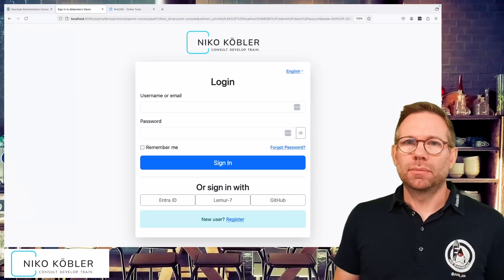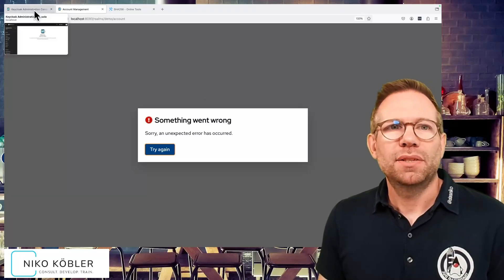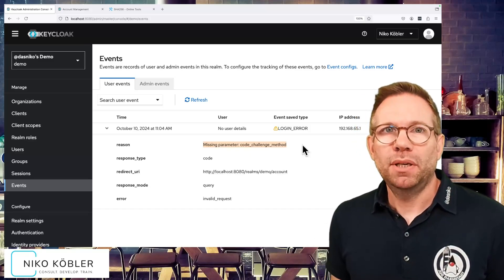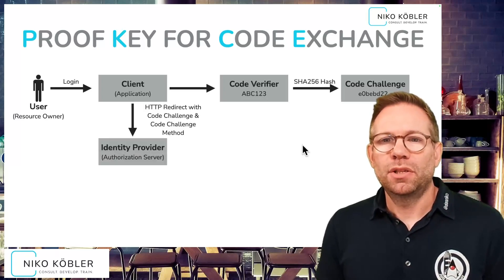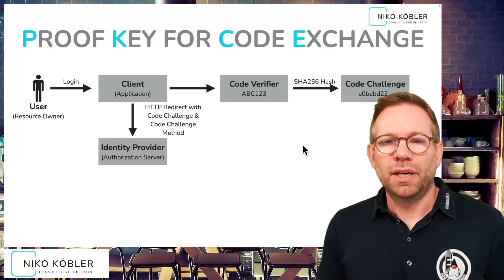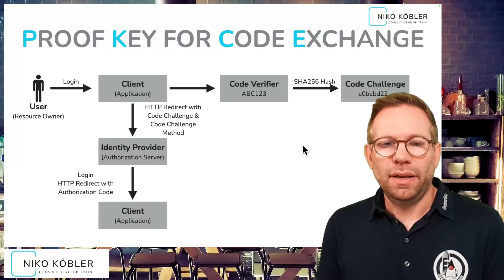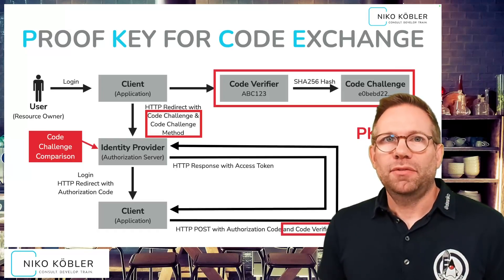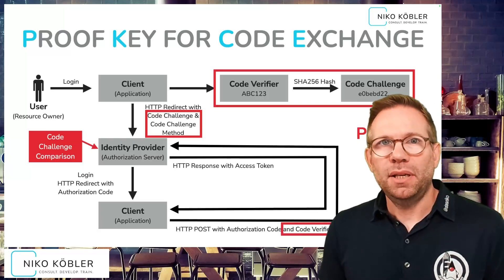PKCE explained - Proof Key for Code Exchange for OAuth2 Authz Code Grant | Niko Köbler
In this video, I break down PKCE (Proof Key for Code Exchange), a crucial enhancement to the OAuth 2.0 Authorization Code Grant. Learn how PKCE works, why it was introduced, and when it’s essential to ensure secure communication between your app and authorization server.

Whether you’re building a mobile, desktop, or SPA (single-page application), understanding PKCE can help protect your app against common security threats like authorization code interception.

📚 Topics Covered:

* What is PKCE?
* The mechanics of PKCE step-by-step.
* Why PKCE is important for public clients.
* Scenarios where PKCE is a must-have.

📖  Chapters:
0:00 - Intro
0:40 - Various OAuth2 Grant Types and why PKCE is needed
3:42 - How PKCE works
4:50 - PKCE Flow explained in detail
11:51 - PKCE in action (requests)
13:40 - Where to configure in Keycloak client settings
15:41 - Outro

I'm Niko - and I'm your Expert for Keycloak IAM & SSO and an independent freelance software consultant, developer and trainer.

All things Java, All-End (Frontend, Backend, Fullstack Deployments), Authentication, Security 🔐, IAM, Keycloak, Containers, DevOps, Cloud ☁️, Serverless, On-Premise